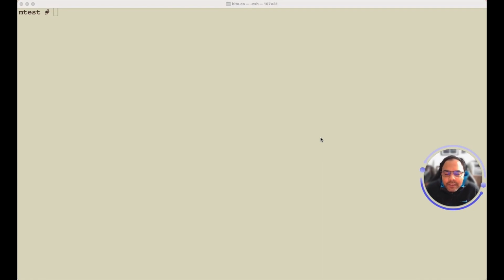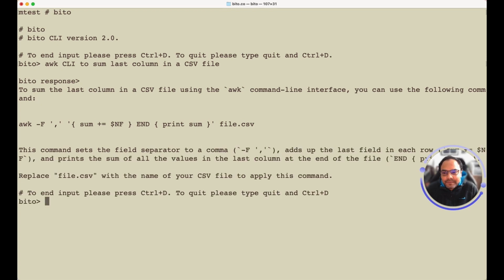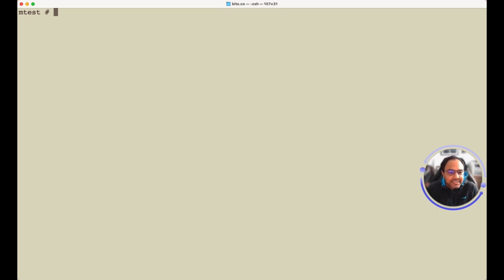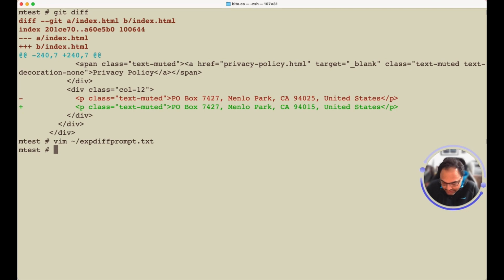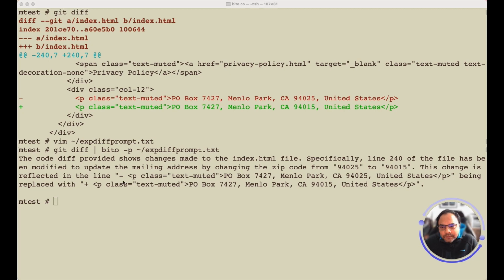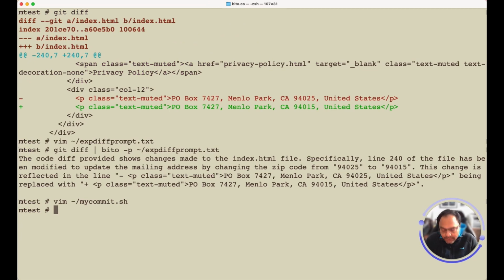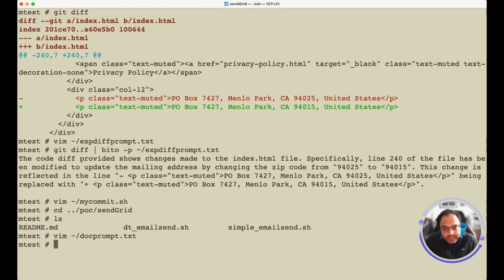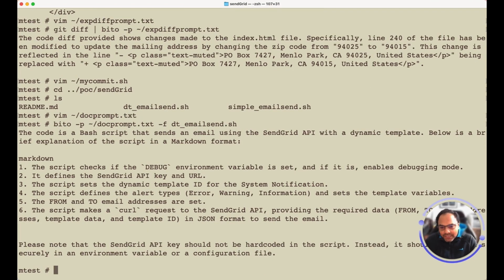Git Commit Messages & Markdown Documentation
Git Commit Messages & Markdown Documentation | Automate Your Coding Tasks with Bito CLI My Prompt.

Bito CLI My Prompt provides a powerful new tool for automation!

Say goodbye to manually doing the same thing over and over. With the power of AI to help create real automation, My Prompt makes it easy to create accurate and concise prompts for your development tasks, allowing you to automate various coding tasks and work smarter. The possibilities are endless, we encourage you to try it out, and give us your feedback.

In this video, we'll show you two examples of how you can use Bito CLI My Prompt to create Git commit messages and Markdown documentation for your code files.

My Prompt comes with two options:

1. "-p" to specify a file containing the prompt or instructions to perform the operation.
2. "-f" to specify the file on which to perform the operation/instructions described in the prompt file.

Examples:
# bito – p writedocprompt.txt -f mycode.js
# git diff | bito -p explaindiffprompt.txt
# bito -p mycaction.txt -f file.txt

The output can be redirected to another file like below:
# cat ~/inventory.sql| bito -p testdataprompt.txt - testdata.sql
# bito -p testdataprompt.txt -f ~/inventory.sql - testdata.sql

Discover how Bito CLI My Prompt can help you code faster and smarter.

Learn more about Bito and our ChatGPT-powered tool for developers.